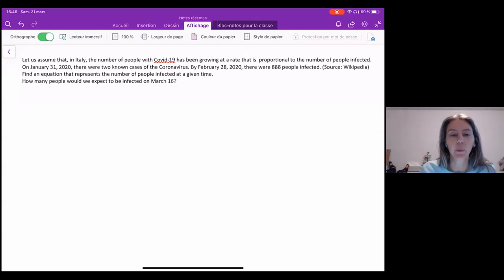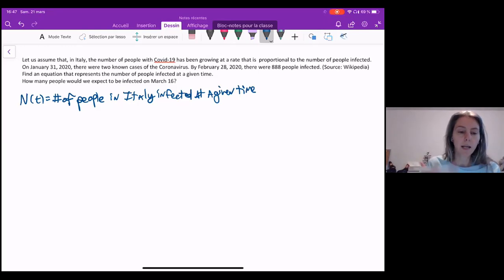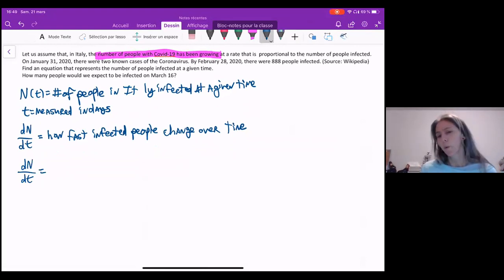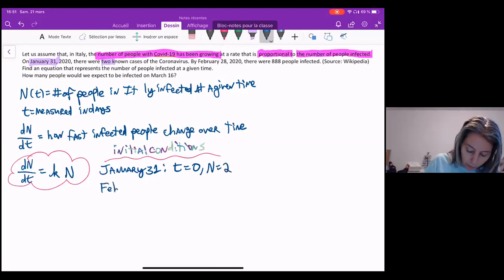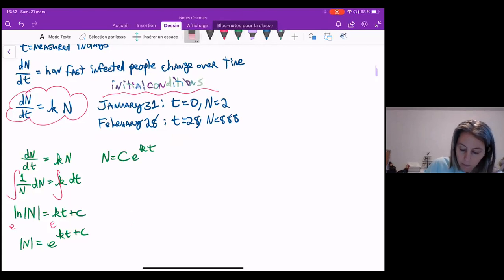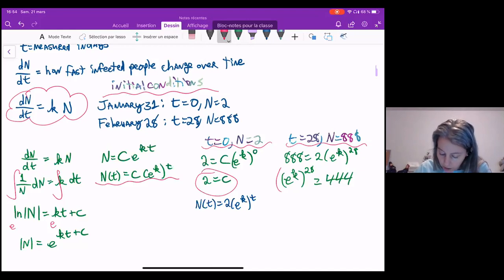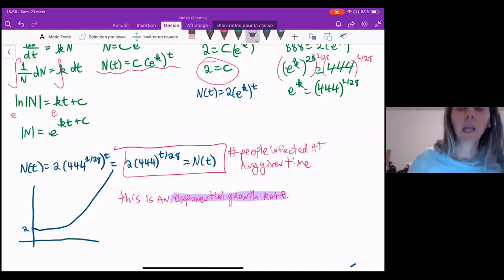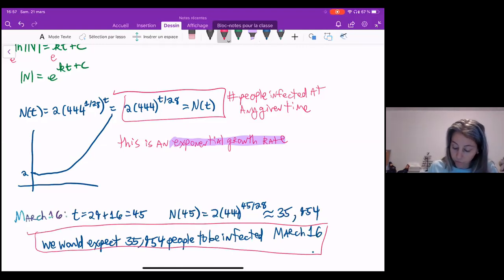Differential Equation: Covid-19 and Exponential Growth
using differential equations to model exponential growth in the context of Covid-19